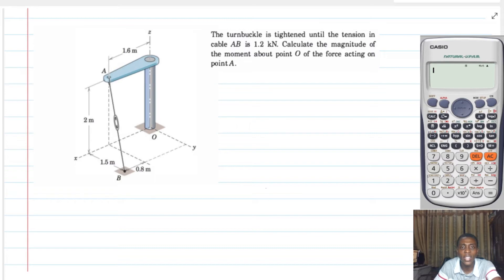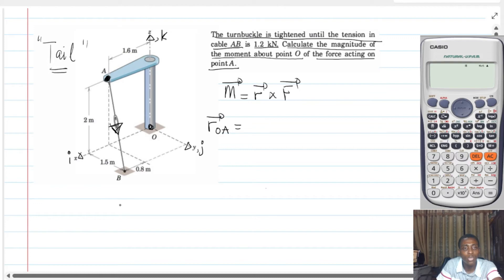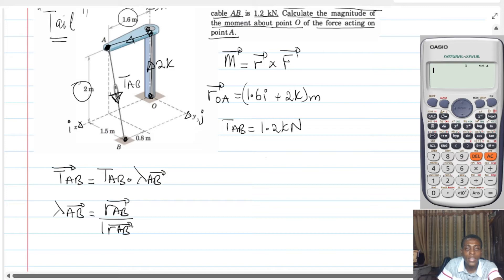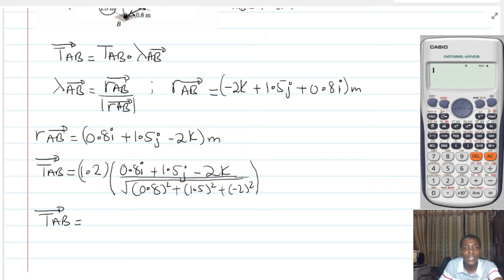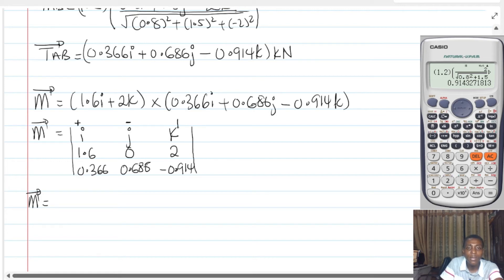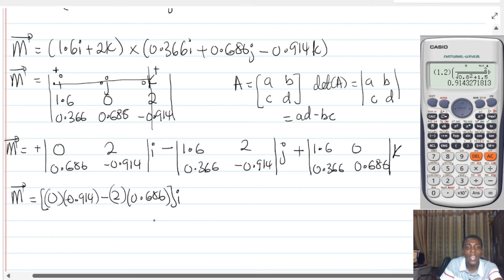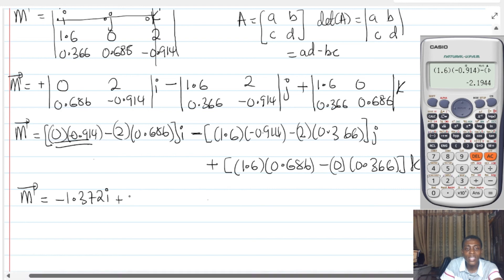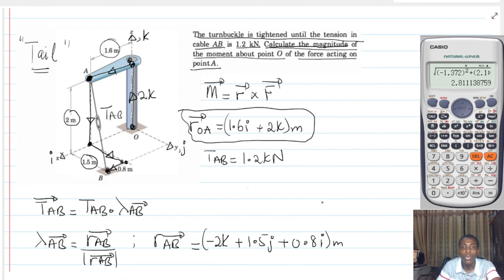Moment of a force 3D; Problem 4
In this video, you will learn how to find the moment of a force in space or three dimensions using the cross product of the position and force vectors.